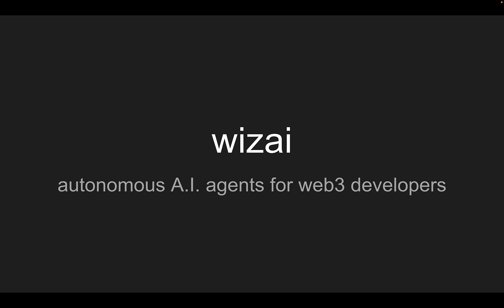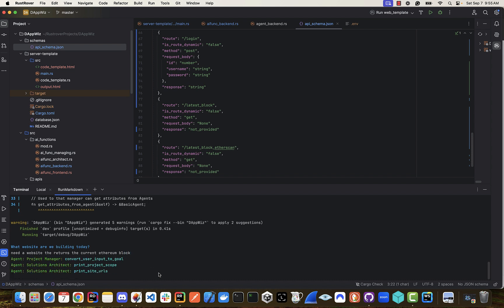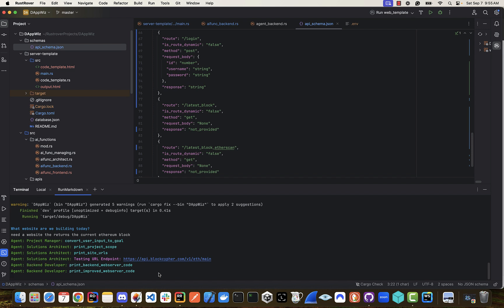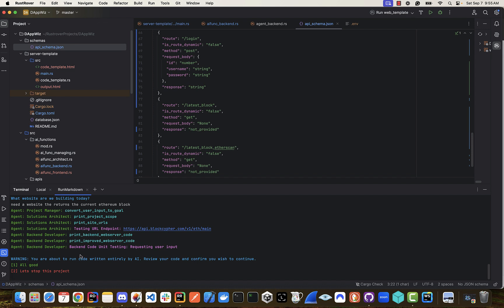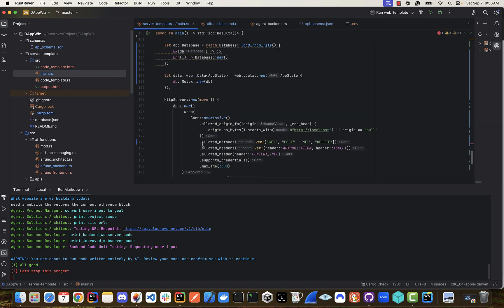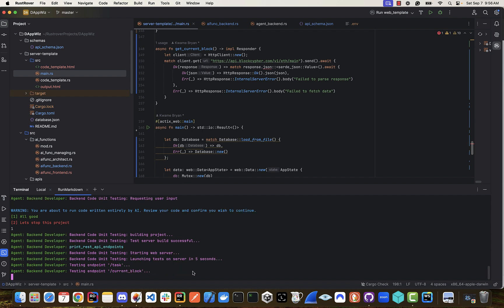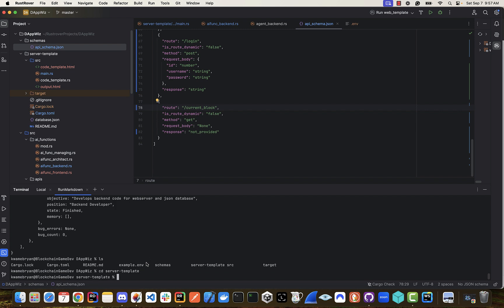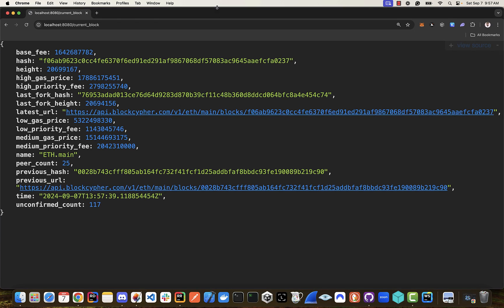The Future of Programming is Here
We’re on the cusp of a new era where writing becomes the primary programming language. Imagine a world where your ideas and goals, clearly defined in words, can self-execute through AI-driven technology.

🌟 AI agentic software development is the future – enabling intuitive, purpose-driven systems that work autonomously. No more complex code, just your vision brought to life.

Are you ready to step into this new reality? 💡 Let's embrace a world where creativity, clarity, and purpose become the engines of innovation!